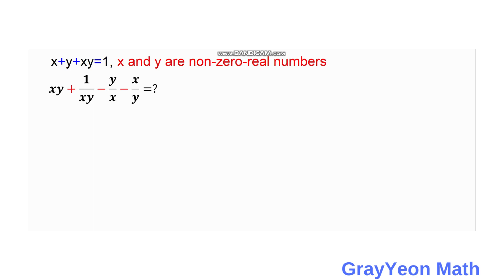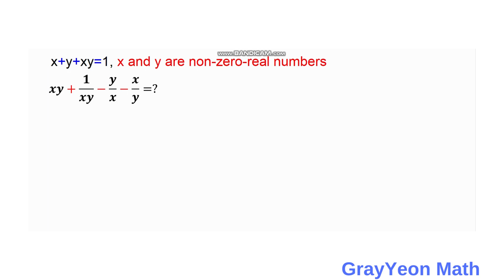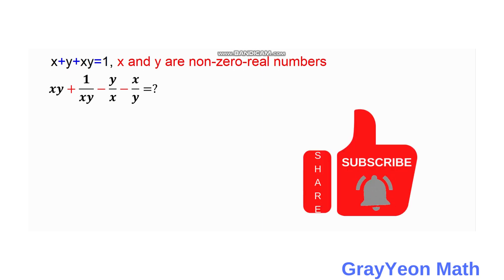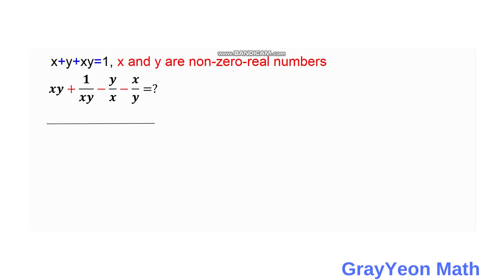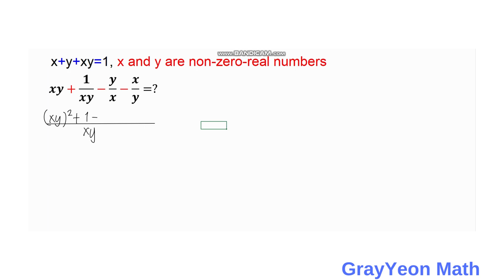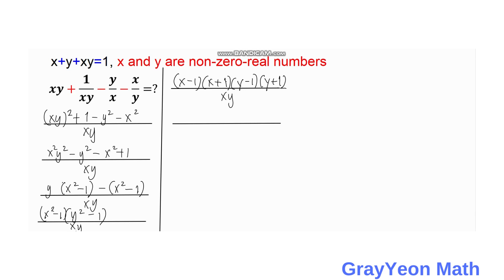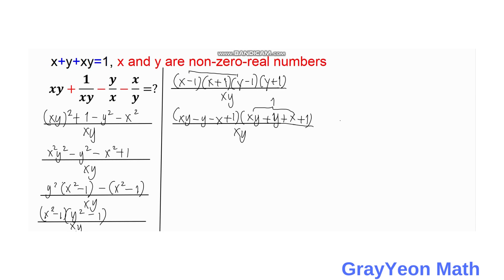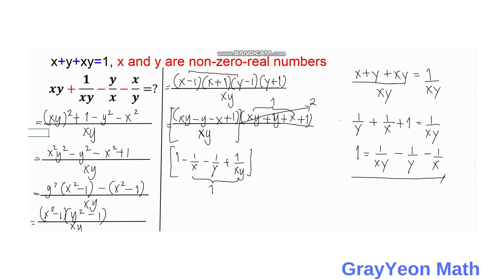An algebraic challenge | xy+x+y=1, What is xy+1/(xy)-y/x-x/y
Hello there, let us take a break from geometry problems and let us solve this problem, an algebraic challenge.

This is actually a math olympiad question from my country.

Please watch the video until the end as we use algebra principles and basic math operations to solve this algebraic expression challenge.